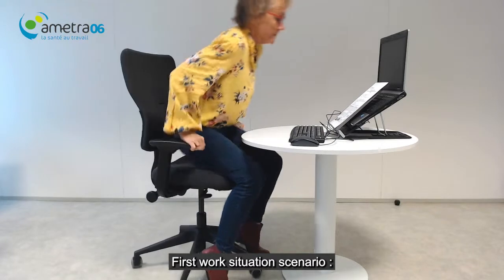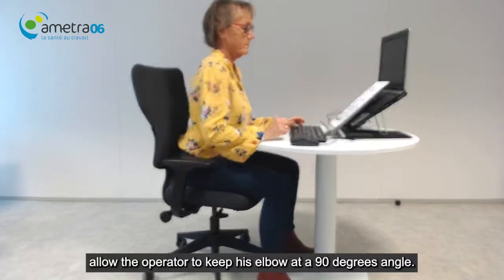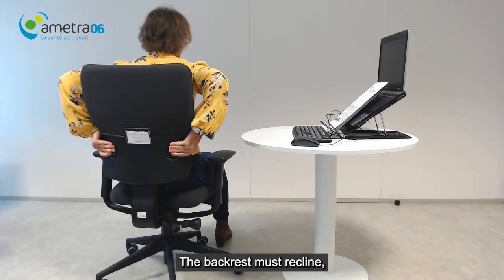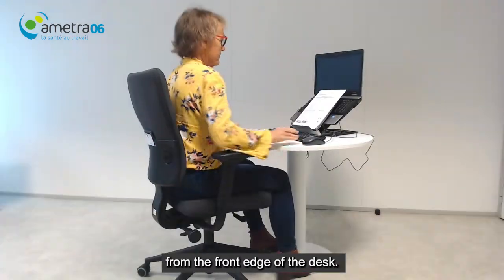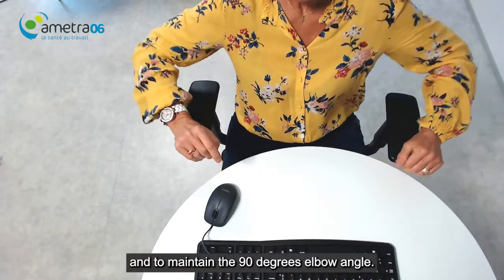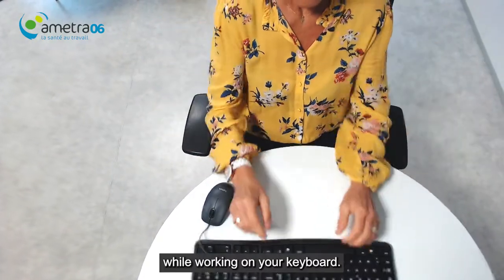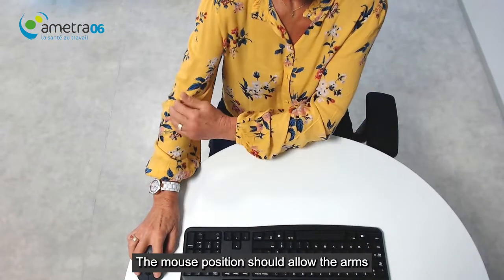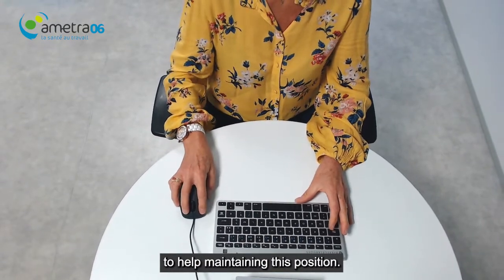Worstation layout - Episode 1/3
This video, the first in a series of three, suggest you some tips for a good installation at the workstation using the equipment provided: seat, keyboard, screen, mouse.
These few tips are intended to prevent the onset of pain and / or musculoskeletal disorders  related to screen work.